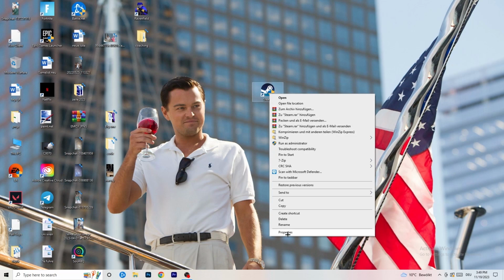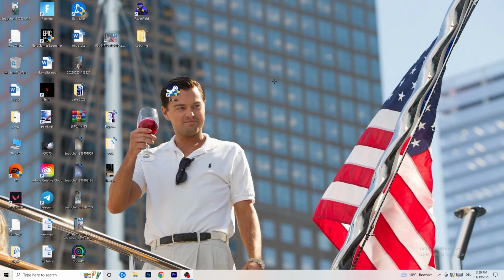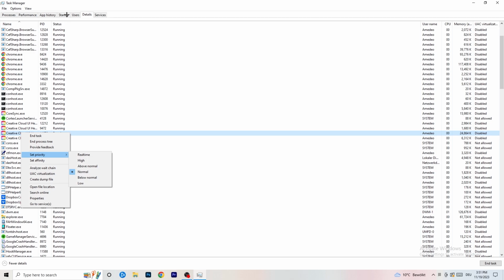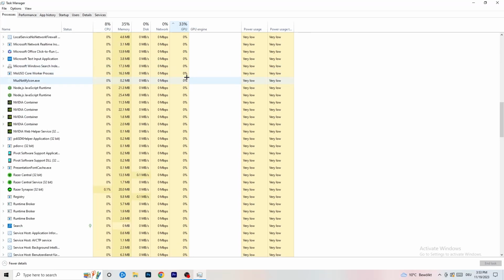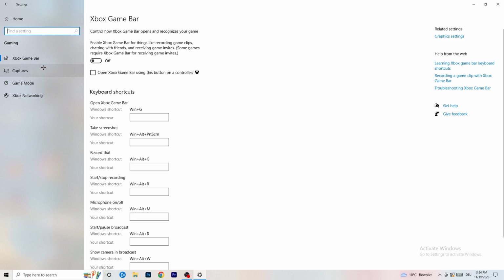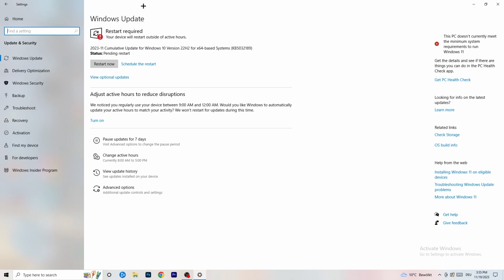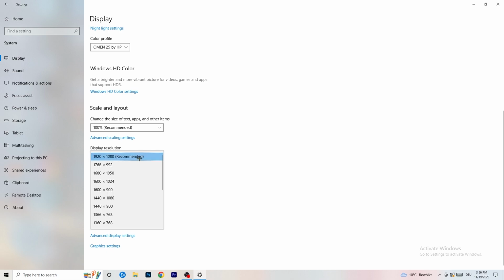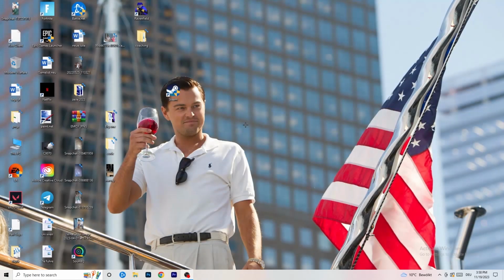EASIEST FIX for Bodycam NOT LAUNCHING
How to fix Bodycam not launching on pc,
How to fix Bodycam not opening on pc,
Bodycam pc not launching,
Bodycam pc not opening,
Bodycam not opening on pc,
Bodycam not launching on pc,
How to fix Bodycam not launching on laptop,
Bodycam not loading pc,
Bodycam wont launch pc,
Bodycam wont open,
Bodycam wont open pc,
Bodycam not launching,
Bodycam not launching pc,
Bodycam won’t launch,
Bodycam wont launch,
How To Fix Bodycam won’t launch,